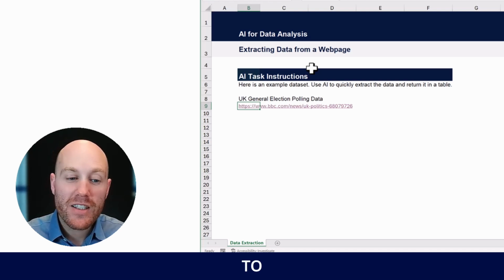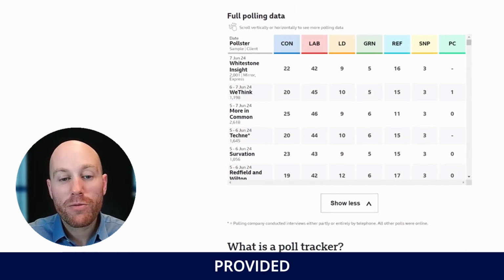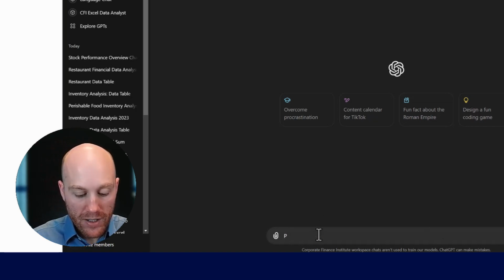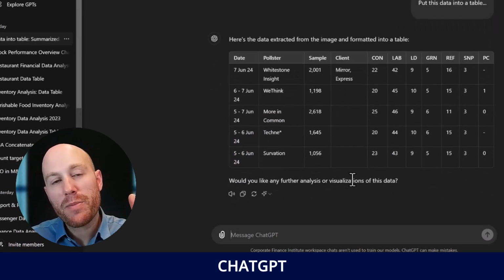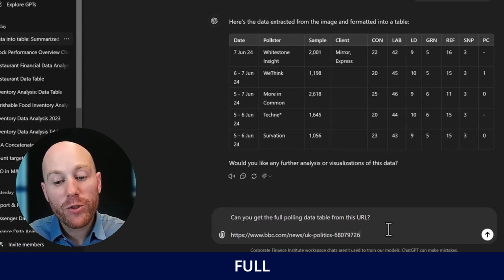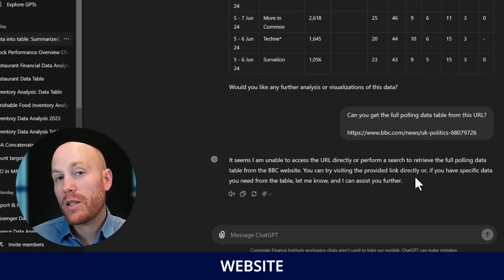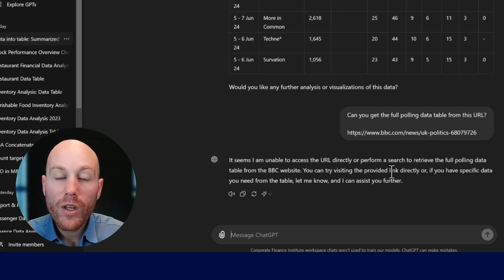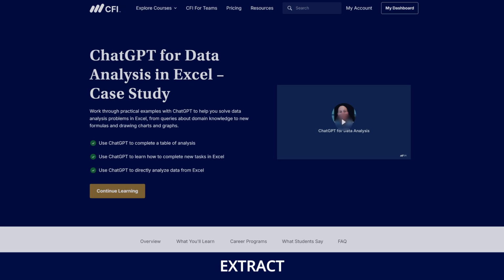How to Extract Data from a Website with ChatGPT (OCR)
In this video, you will learn how to extract UK general election data from the BBC website using ChatGPT. Find out how to efficiently capture data using a screenshot (Shift + Windows + S) and leverage ChatGPT to format it into a table for analysis. While the website doesn't allow for direct URL-based extraction, we'll show you a handy workaround for gathering relevant polling data. This tutorial is ideal for anyone looking to streamline data extraction and work more effectively with online data in their analysis process!

Want to dive deeper into Excel functions? Explore our comprehensive resources to enhance your data analysis skills.

About Corporate Finance Institute:

CFI is the #1 rated online provider of finance and banking training, certifications, and productivity tools. With the industry’s leading training library, we empower professionals with job-ready training and practical resources to succeed in diverse roles within finance and banking. Our courses' exceptional depth and quality stem from the extensive industry experience of our instructors, who ensure each lesson is immediately applicable. Established in 2016, CFI is the go-to resource for over 2 million individuals and thousands of organizations worldwide.